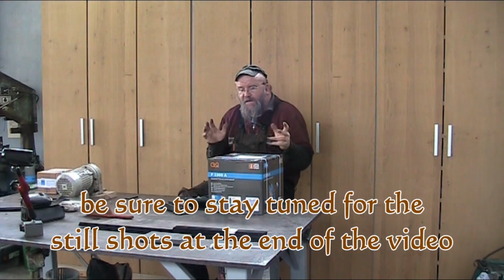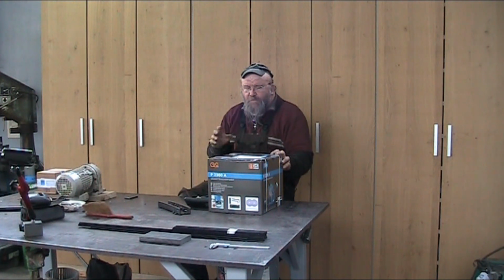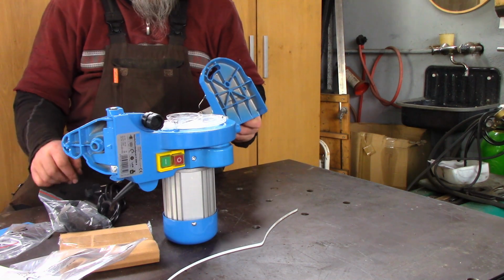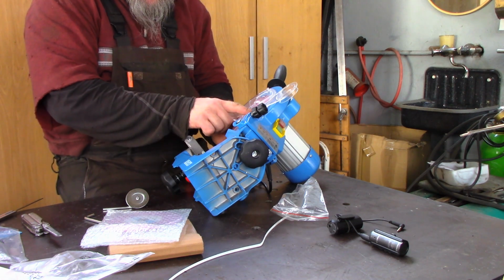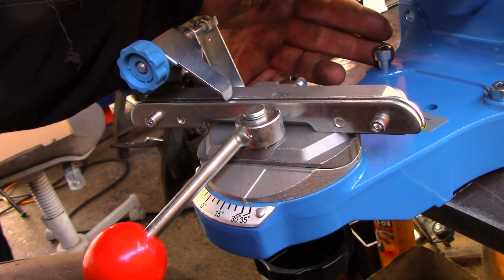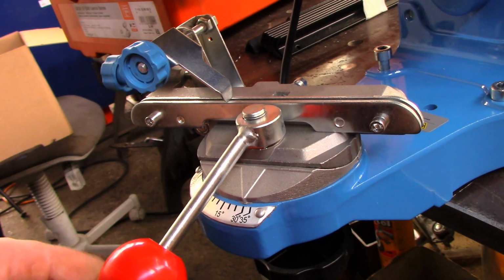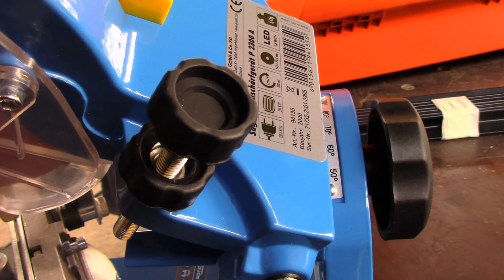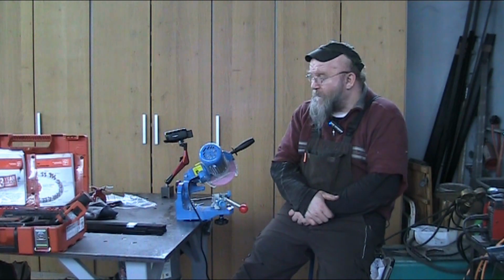Duckin' the Fog, episode 22, Tool Review: Güde saw chain grinder P 2300 A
Howdy YouTubers!today's tool review focuses on the Güde saw chain grinder P 2300 A. there are several similar grinders like it on the market for very similar price. the quality doesn't vary much from one brand to the other. on the bottom end of the price spectrum you have of course our current victim, then Einhell, Hecht, Forstmeister and a few others. there are other much cheaper grinders on the market, however the build quality is abysmally poor and so we're not going to take those into consideration. On the upper end of the spectrum we have Oregon, EVO, MAXX, TECOMEC and a few others. the thing about these machines is that they don't differ much in build, quality or performance. essentially you're just paying for the name as these things probably come out of the same factory in china...